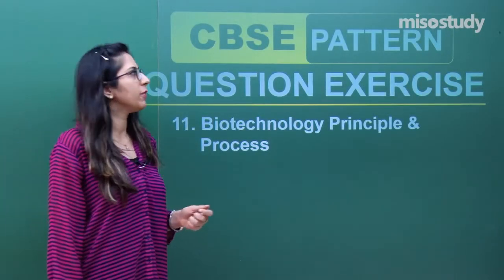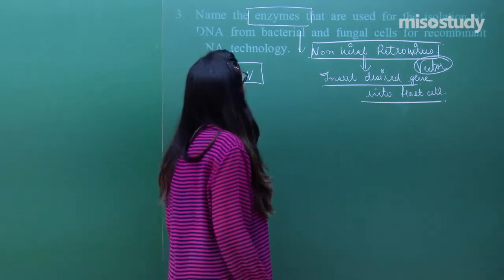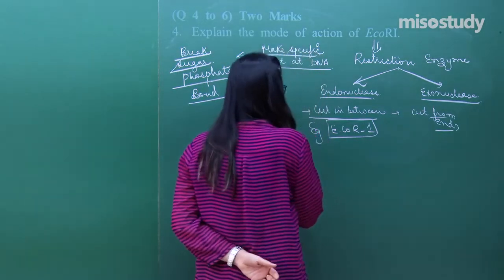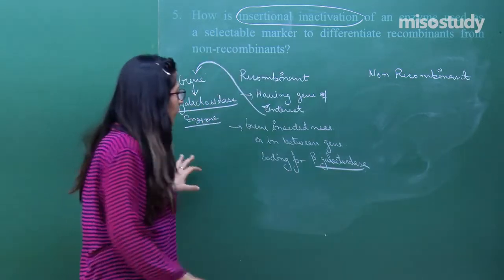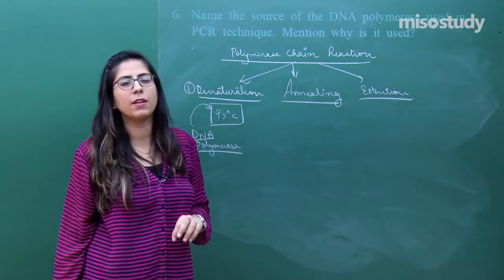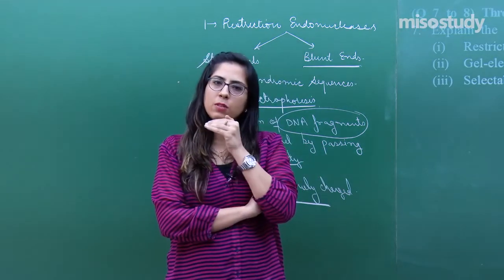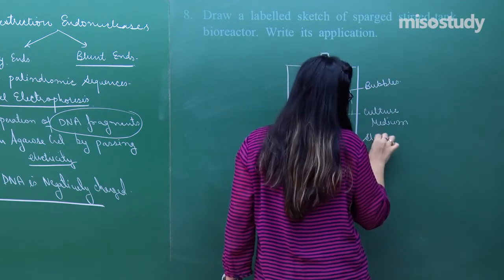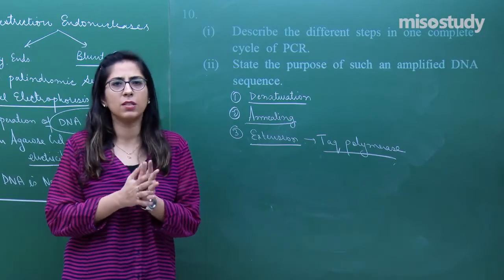CBSE 11&12th Biology | 33. Biotechnology Principles & Processes | CBSE Pattern Exercise | In English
▶ 33. Biotechnology Principles & Processes

1. HD Video Lectures Designed by The Expert Faculties
2. Theory & Problem-solving Lectures of Full Syllabus
3. Chapter-wise Exam Pattern Question Exercise (Sample Question Papers)
4. Chapter-wise PDF e-Books
5. Chapter-wise Online Test
6. 24X7 Doubt Clearing
7. Hard Disk / Pen Drive / SD Card Courses (No Internet Required)
8. 24X7 Online Streaming Course
9. Lecture Download Support for Android and iOS